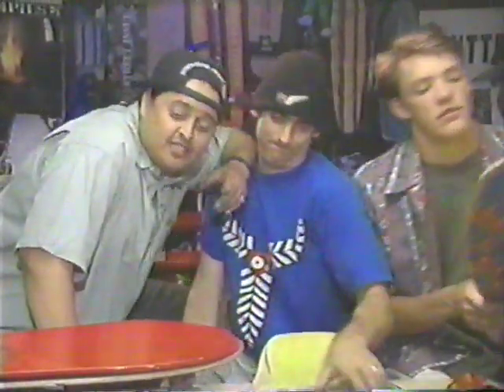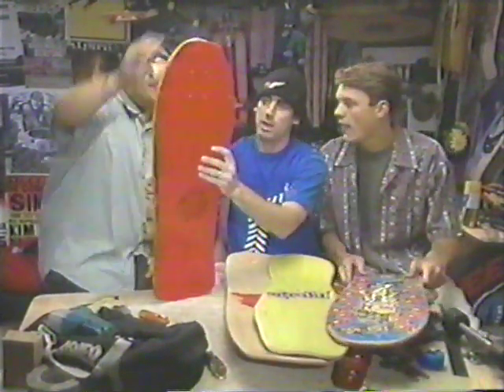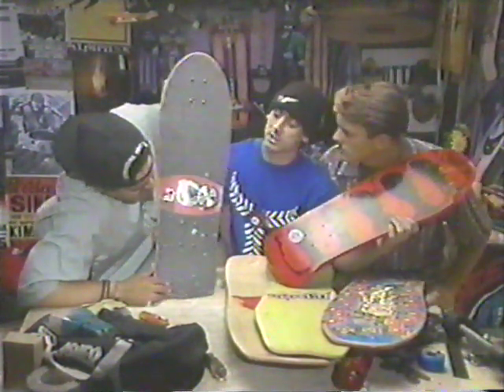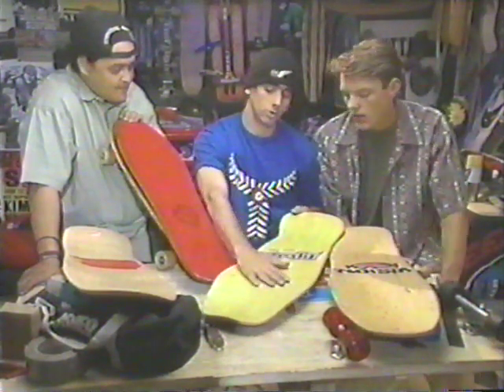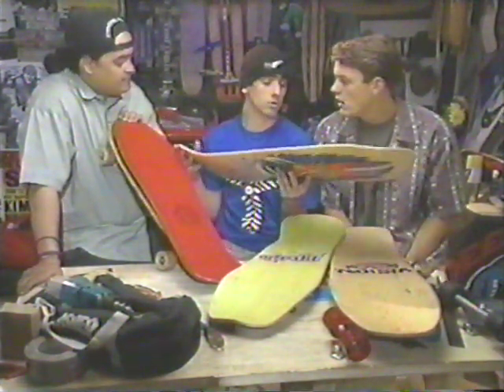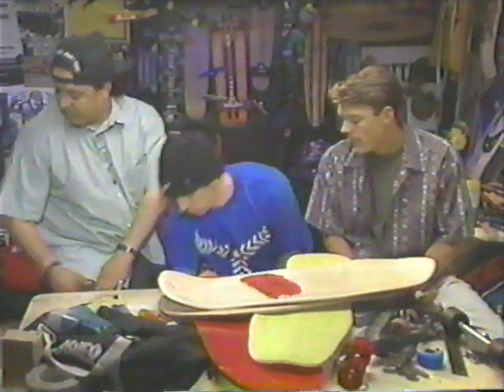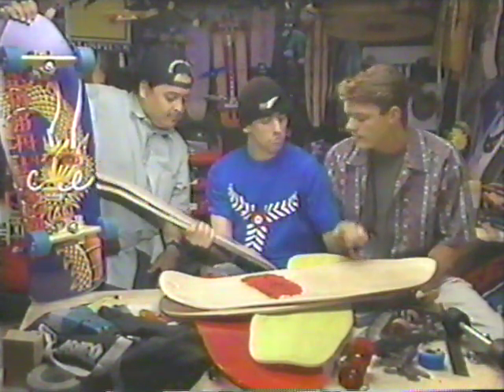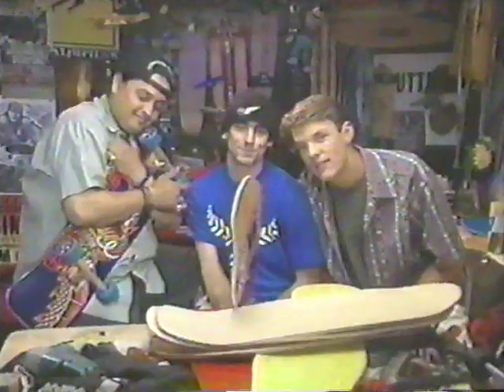1990 - Sk8 TV - Boards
1990 Nickelodeon Sk8 TV tech session with Lance Mountain, Skate Master Tate and Matthew Lillard about skateboard decks.